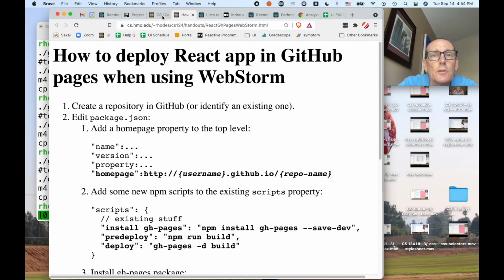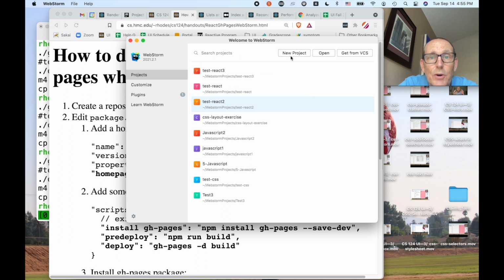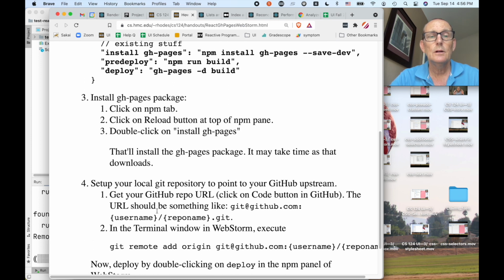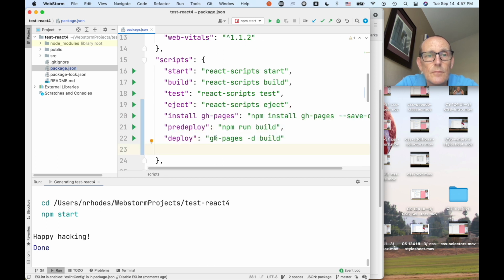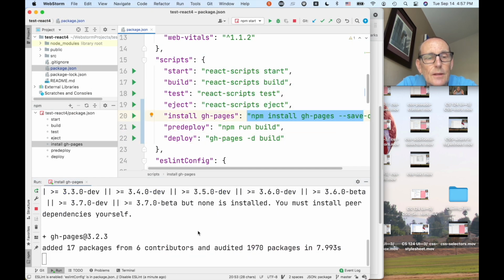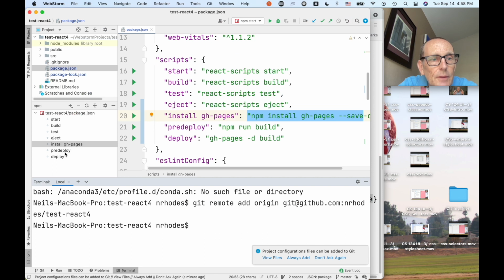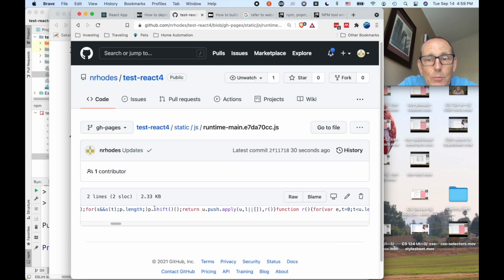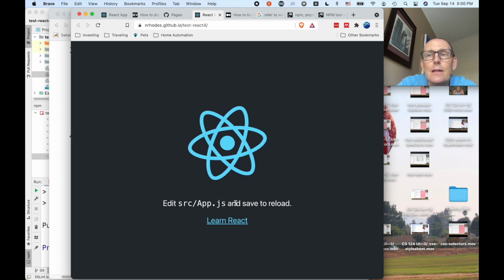CS 124 UI—6: React: Publish to GitHub Pages